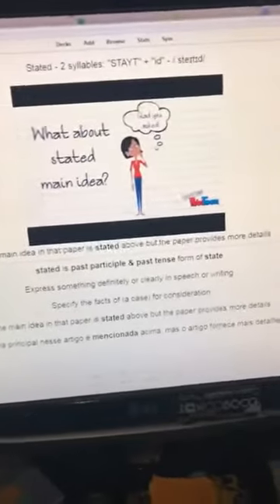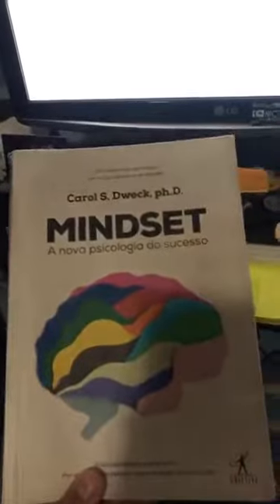Pedro's Best Tips To Learn English!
O Pedro é um aluno que está usando a tecnologia de forma inteligente para aprender inglês. Neste vídeo, ele explica como tem estudado ultimamente e seus recursos preferidos.

Um grande abraço da PROFESSORA ÉRIKA E DO PROFESSOR NEWTON!

Conheça O NOSSO CANAL no YOUTUBE de DICAS DIÁRIAS DE INGLÊS, o MELHORE SEU INGLÊS!

Aulas TODOS OS DIAS, de 7 às 23 horas!
Para aulas de Inglês Individuais por Skype FOCADAS EM CONVERSAÇÃO e fazer UMA AULA EXPERIMENTAL GRATUITA, basta entrar em contato no ou no whatsapp .

PREÇOS ACESSÍVEIS!

Saiba mais sobre as nossas aulas de inglês POR SKYPE, incluindo preços, nesse

O conteúdo programático do nosso curso pode ser lido nesse

Nosso Canal no Youtube – Melhore Seu Inglês: VÍDEO AULAS DIÁRIAS DE INGLÊS!

MELHORE SEU INGLÊS PODCAST
Ouça e baixe nosso podcast semanal – Melhore Seu Inglês PODCAST no INTERNET ARCHIVE (Escute Online ou faça o Download)

CONTATO
Érika de Pádua | Professora de Inglês – Aulas por Skype

Newton Rocha | Professor de Inglês – Aulas por Skype